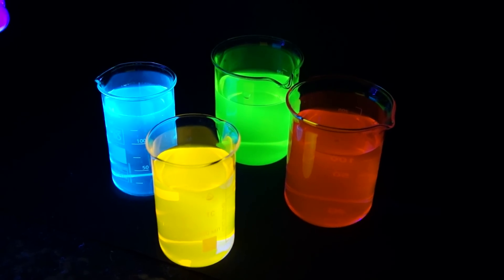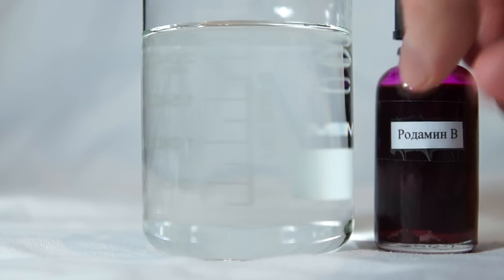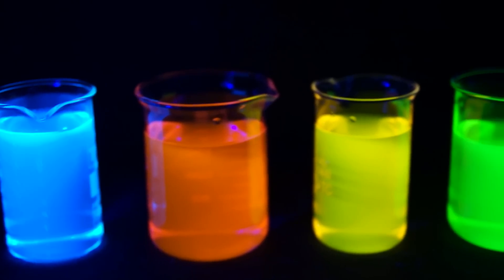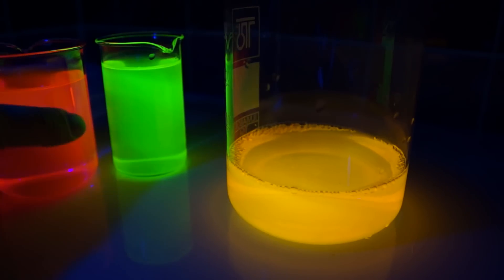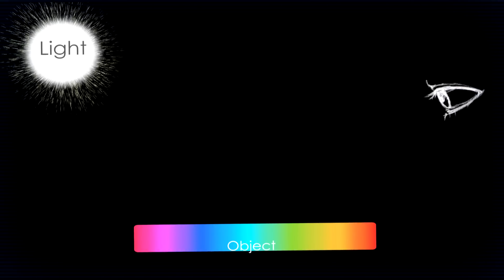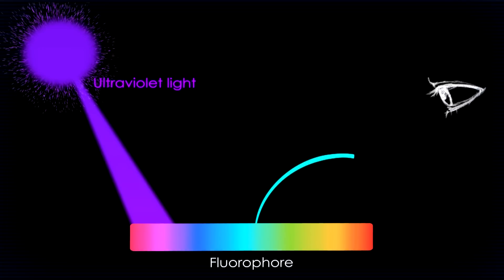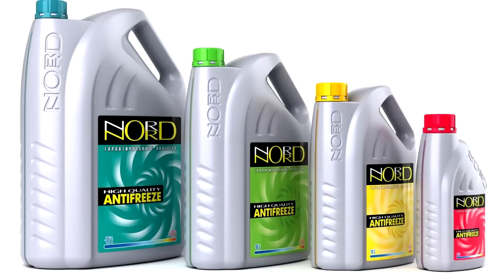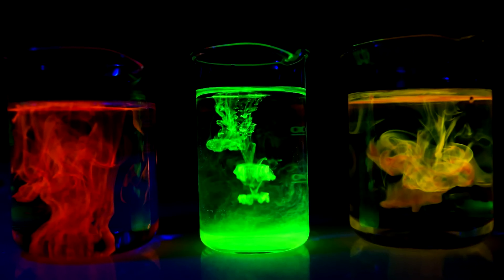What is Fluorescence? Detailed Explanation. Amazing Glowing liquid.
Hello everyone. Today we will conduct experiments with fluorophores, or in other words, fluorescent substances. Fluorescent substances or fluorophores, are those substances which emit light by exposing them to ultraviolet rays. For the fluorophores I will use the following materials: fluorescein, rhodamine 6g and rhodamine b. Concentrated solutions of these substances do not glow in UV light but their diluted solutions emit light in the ultraviolet rays pretty much flawlessly. Let's prepare the diluted solutions of fluorophores. I’ll take the beakers with water and add a drop of each substance to each of them. Now I'll add fluorescein. Its solution has a such bright green color.
Another substance will illuminate blue color. This substance is sold in many stores and it’s called tonic water. I bought a usual Schweppes in a store. This drink contains quinine that glows in ultraviolet light. At the moment we’re observing the solutions with fluorophores during normal light. However, let’s turn on the ultraviolet light lamp.
In the UV rays the solutions look much more interesting as it can be seen. Schweppes glows blue, rhodamine B glows orange, rhodamine 6g glows yellow.
At the end the fluorescein solution glows bright green. However, you can force these solutions to emit light not only by UV light lamps. You can also take a UV laser and shine through all the solutions with it. In this case, you can observe the beautiful light beam which is painted in every beaker in their respective color. Let’s try and mix several different solutions of fluorophores and see what color that solution will obtain throughout. At first I pour rhodamine 6g, which is yellow.
Next I pour rhodamine B, the solution turns orange. In the end, I’m topping it up with a solution of fluorescein. As I’ve mentioned earlier, saturated solutions of fluorophores do not glow under the UV light. Immediately upon diluting the concentrate with water the solution begins to glow quite brightly. You can achieve such an interesting effect.
As well you can get a white glow if you mix Schweppes and rhodamine 6g, blue and yellow respectively.  So why do these solutions glow in UV rays?
Now I will try to explain it to you. Let’s take a look at the light spectrum.
In the ordinary light we see colors because all the other parts of the light spectrum are absorbed yet one remains. For example, the grass is green because all other colors are absorbed, and the green is reflected and we see the green color. In fluorescence everything is a bit different. In order for fluorophore substances to begin glowing they need high energy. Exactly this energy is being carried by UV radiation. The fluorophore absorbs the UV radiation that is not visible to the human eye and converts it into the one that is visible. For example, into yellow or green. But now you probably have a logical question. Where can you get all these rhodamines and other fluorophores? What else can glow in a UV light? There are a lot of items around us that can glow in UV rays. For example, cash. Banknote of 50 euro under the UV light looks a little bit different. Soap glows under UV light in a blue color, paper glows in white. Fluorescent substances are added into many antifreezes for cars, hence they should also illuminate some light color. Plants contain chlorophyll which glows red. Fluorescence can be seen in normal bananas. If the bananas are stored longer than usual they will acquire such dots. These dots glow in the UV rays in blue color. You can find out about any other material that may glow under UV light on your own. For that you can buy a Wood's lamp or a UV flashlight and do some cool fluorescence study yourself. Facebook